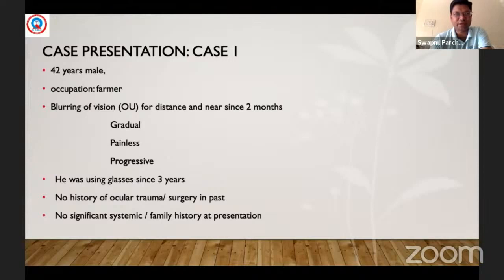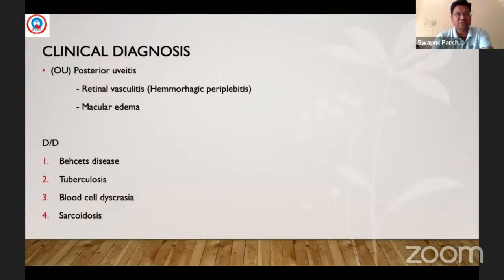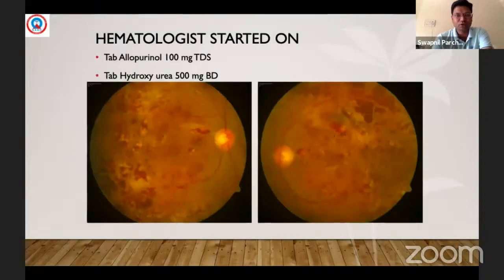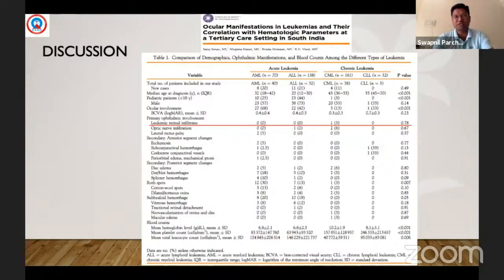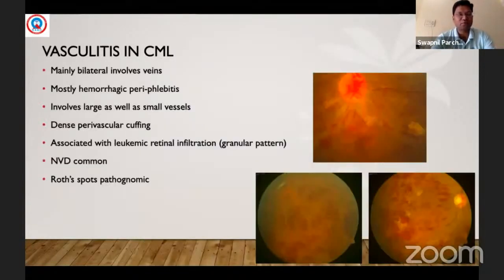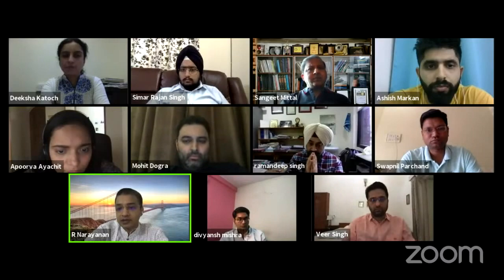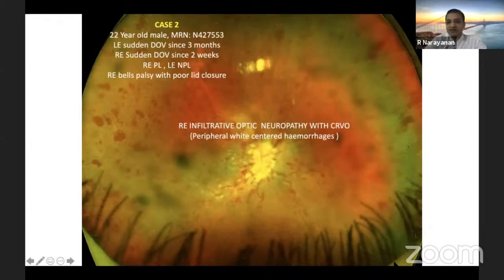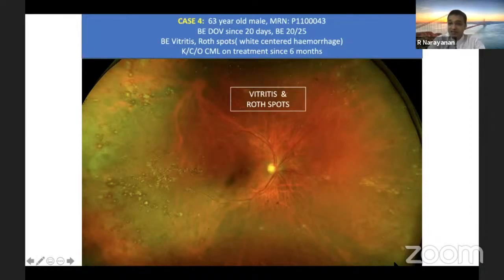Retina Case Files - Retinal vasculitis:Opening the door to sinister pathologies- Dr.Swapnil Parchand